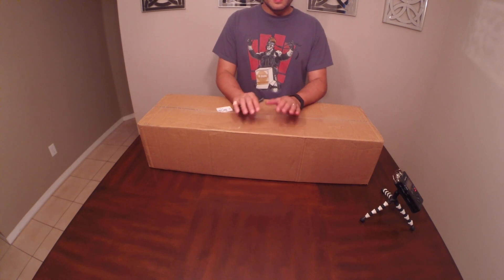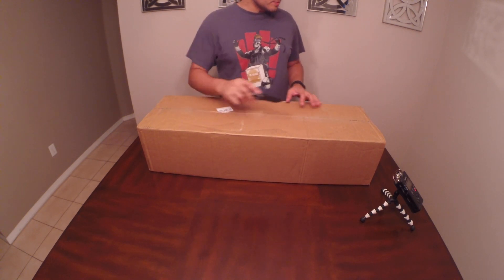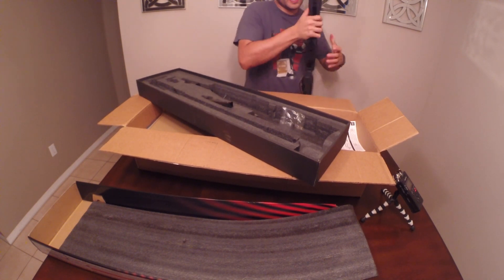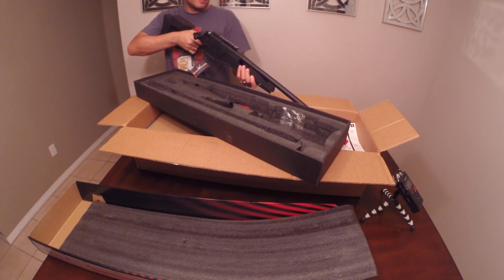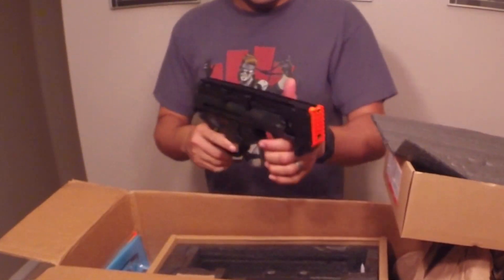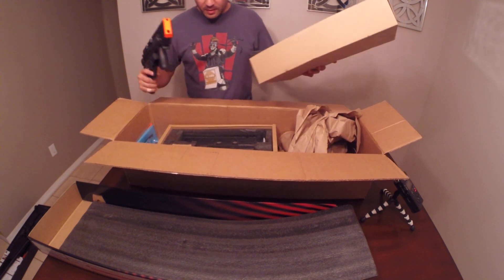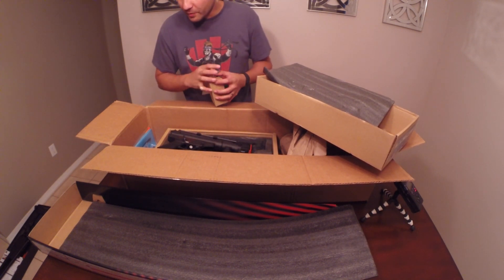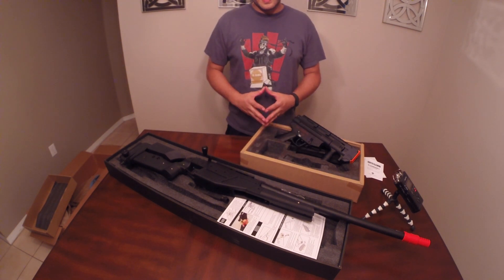EVIKE BOX OF AWESOMENESS "AWESOME AUGUST" PART 2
Here is part two and I have one more coming.